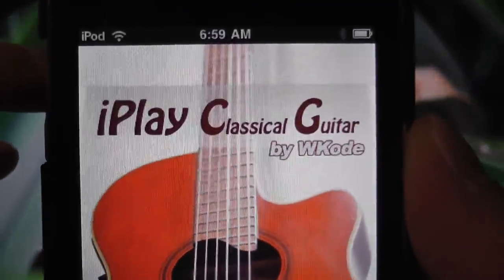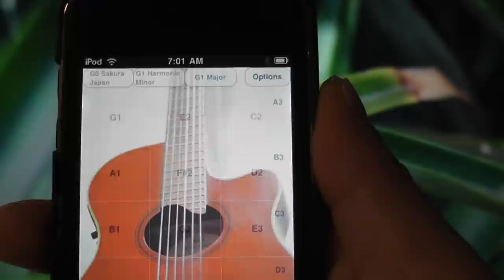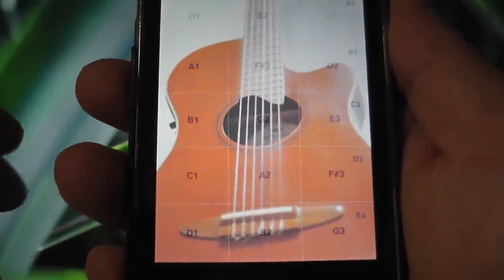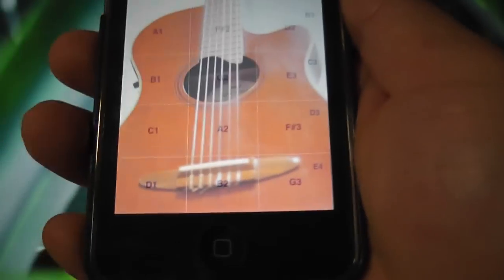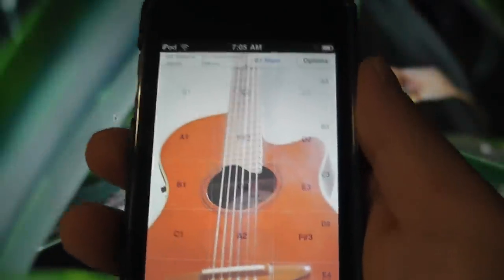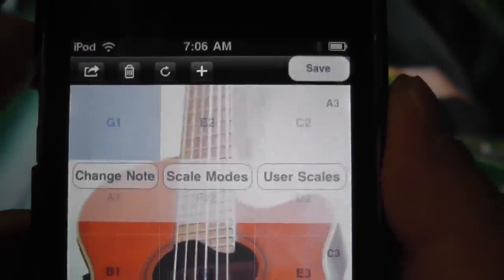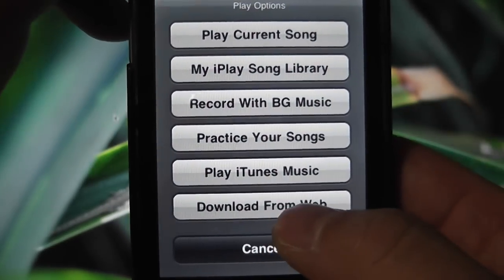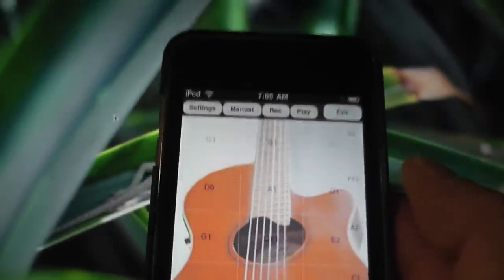How to iPlay CG (Classical Guitar) - iPhone / iPod Touch Music Instrument by WKode a.k.a. tkviper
Learn about music theory as you experiment on the iPlay CG (Classical Guitar). for more info about the app.

iPlay CG is an original music instrument with high-quality sounds of the classical guitar. However it's played more like Chinese lutes or Japanese Kotos where the tuning is set based on scale modes.

Scale modes set the mood/tune of the song. Depending on the scale, you get a set of chords you can use.  In this video, I demonstrate the most common scale, the Major Scale, a.k.a the do-re-mi-fa-so-la-ti-do scale.

A Major scale will have the following 7 chords: Major, Minor, Minor, Major, Major, Minor, and Minor/5
So the G Major scale will have a G, A Minor, B Minor, C, D, E Minor, and a rarely used F#m/5 chord.
Likewise, the C Major scale will have a C, Dm, Em, F, G, Am, and Bm/5 chord.

You can also make variations of a chord by adding extra notes in the scale.
For example, the G Major scale has the following 7 notes: G, A, B, C, D, E, and F#.
To make a major chord, you need the 1st, 3rd, and 5th note.  In this case G, B, D make a G Major chord.
To make a G Major 7 chord, just add the 7th note, F#, and voila.

For more music theory lessons, search the web as there are many free sties that explain it.  I hope you've enjoyed this video.